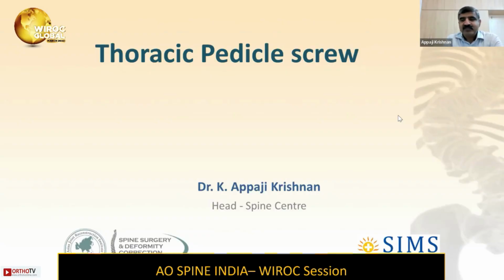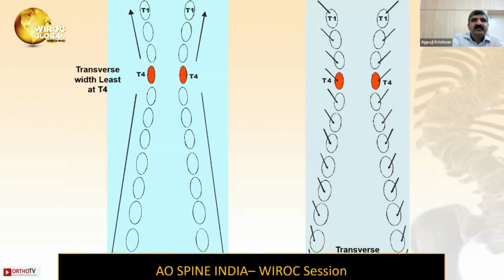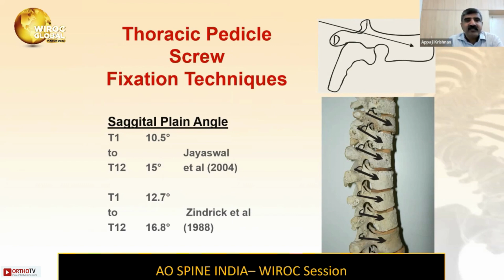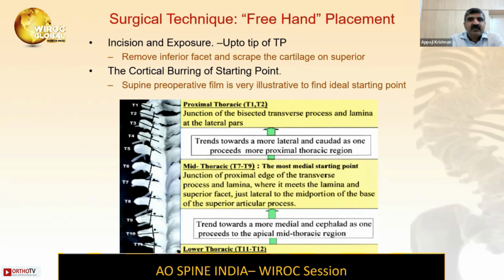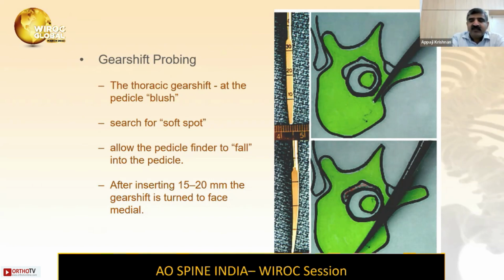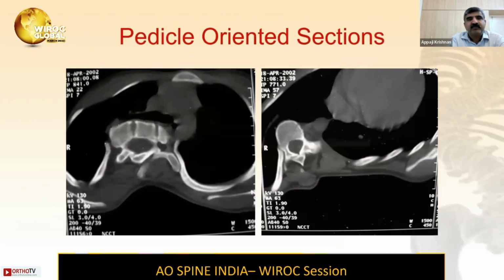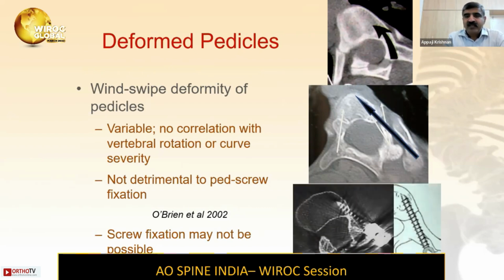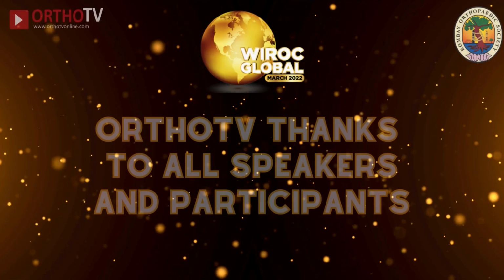Wiroc Global 2022 : Thoracic Pedicle screw - Dr. K. Appaji Krishnan